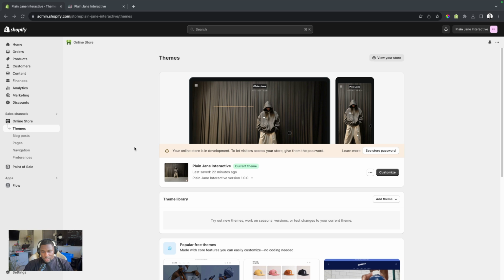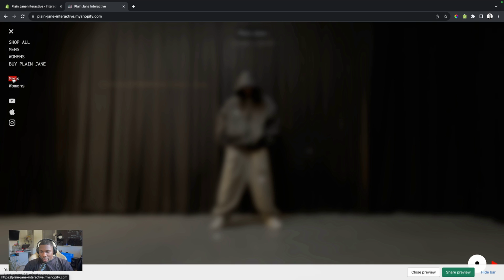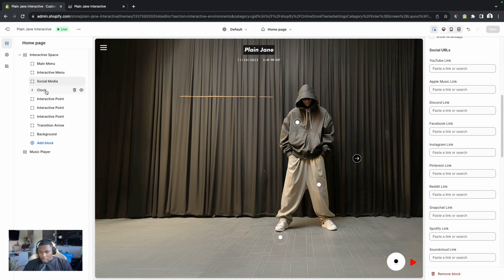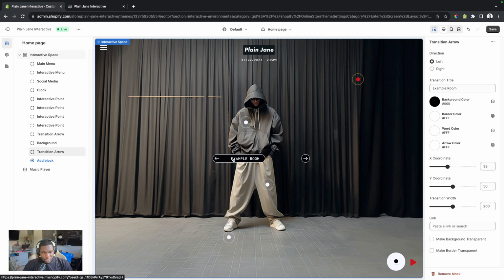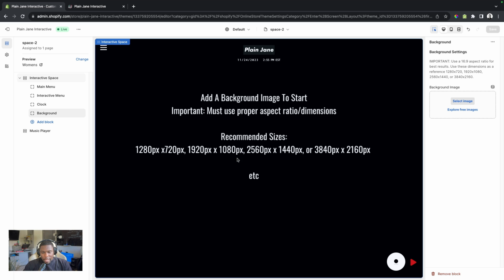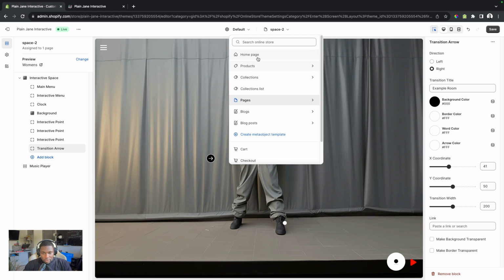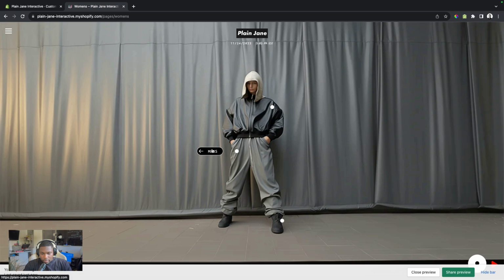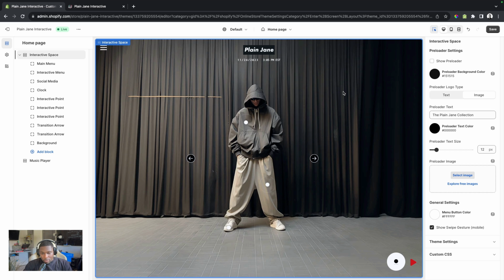Plain Jane Interactive Full Tutorial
In this video we go over our latest Shopify theme Plain Jane Interactive in full detail.